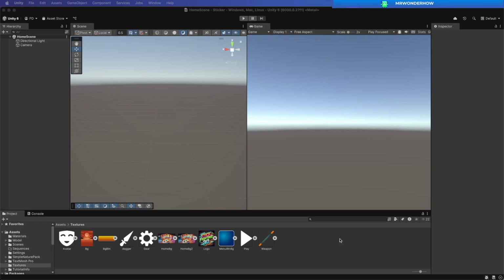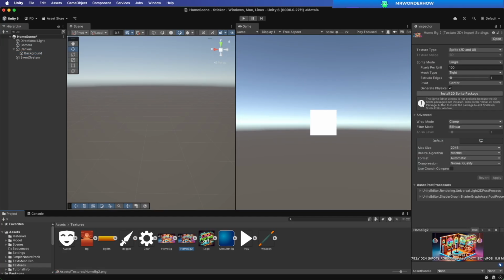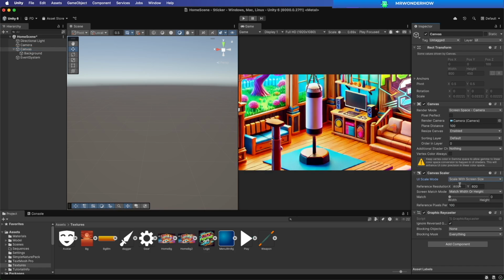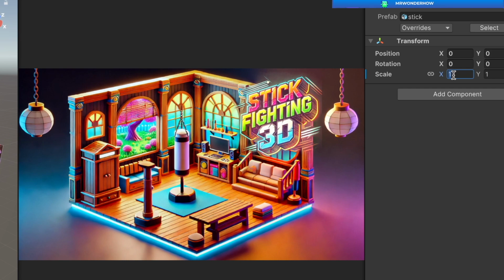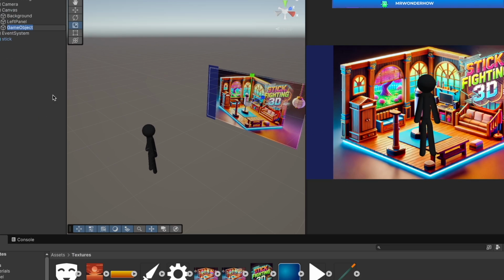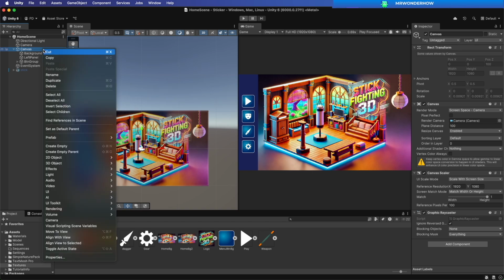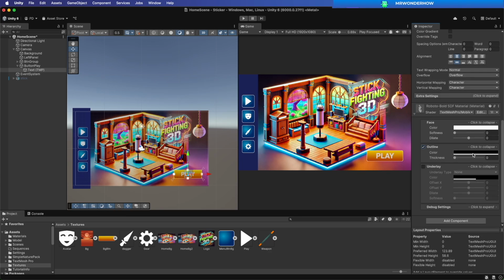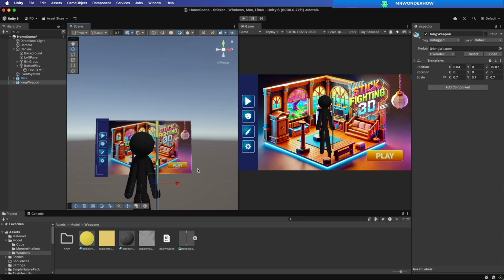How to Make a 2.5D Home Screen in Unity – Step-by-Step Guide!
Want to create a stylish 2.5D home screen for your Unity game? In this tutorial, I’ll show you how to design and implement a 2.5D UI menu , making your game look more dynamic and engaging!

✅ How to setting camera and canvas to render 3D character over UI canvas
✅ Add text mesh pro button and legacy button.